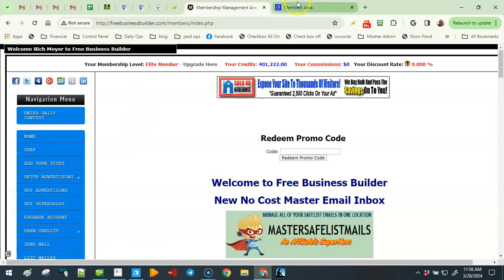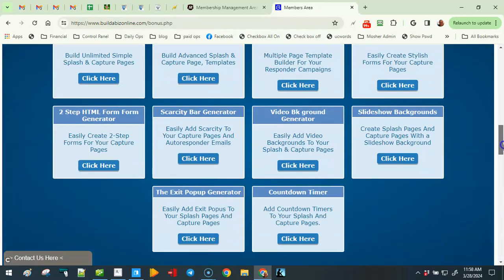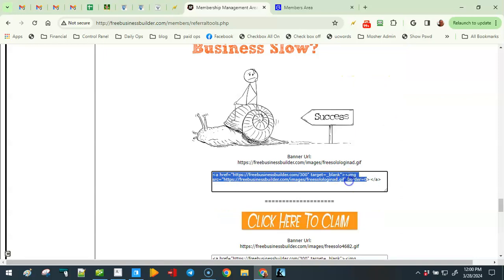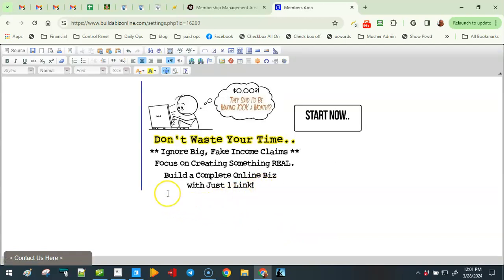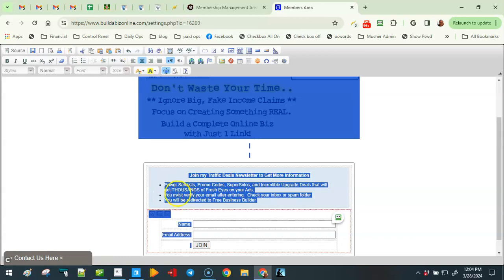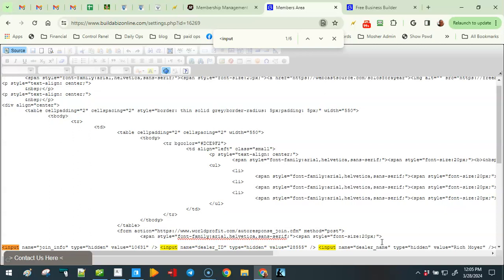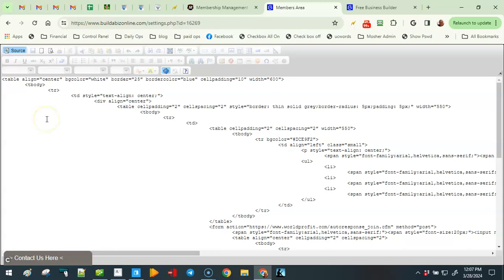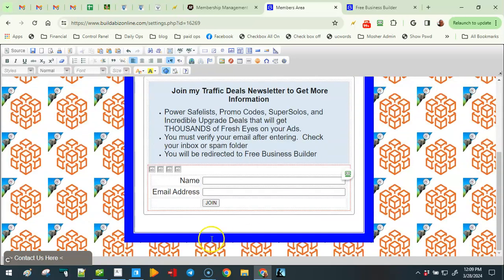Free Business Builder lcp demo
Discover the ultimate free business builder with our LCP demo, designed to help you establish a strong online presence and grow your business. Learn how to create a professional website, generate leads, and increase sales with our innovative tools and strategies. Get instant access to our free business builder demo and start building your business today. With our platform, you can easily create a stunning website, drive traffic, and convert visitors into customers. Watch this video to learn more about our free business builder and how it can help you achieve your business goals.